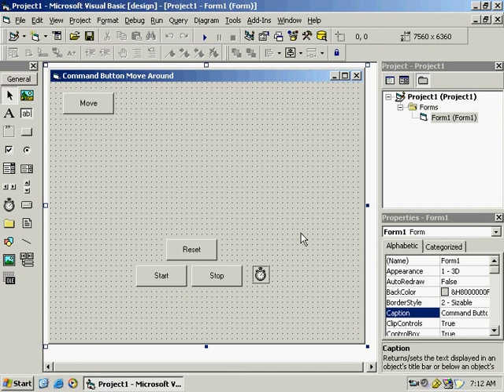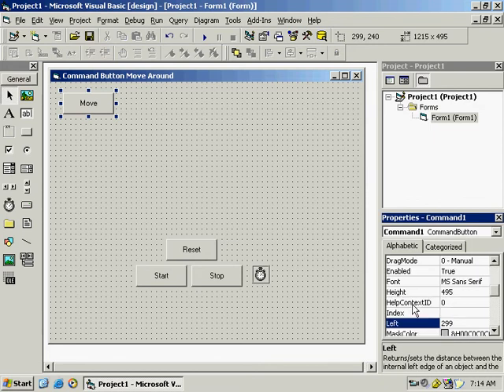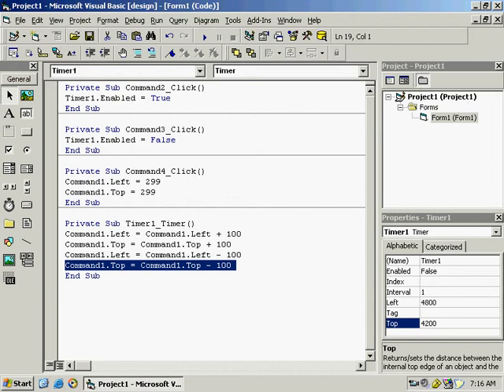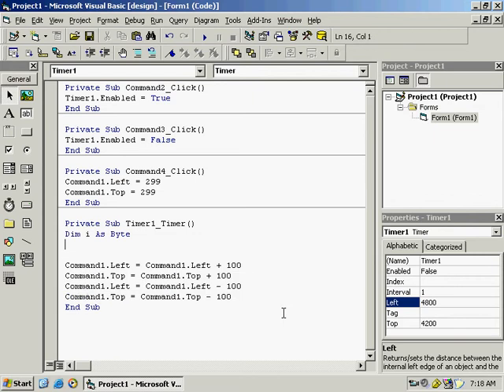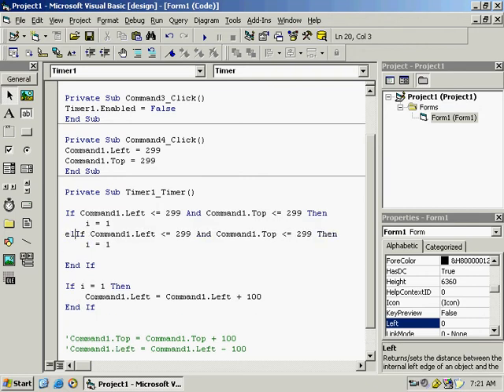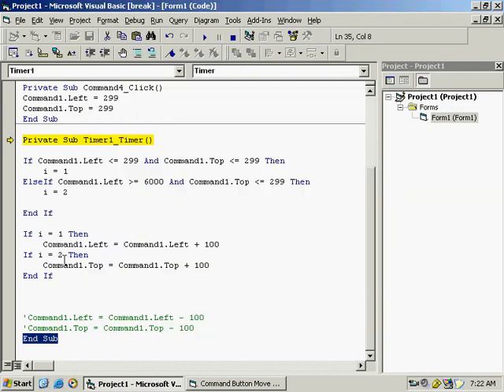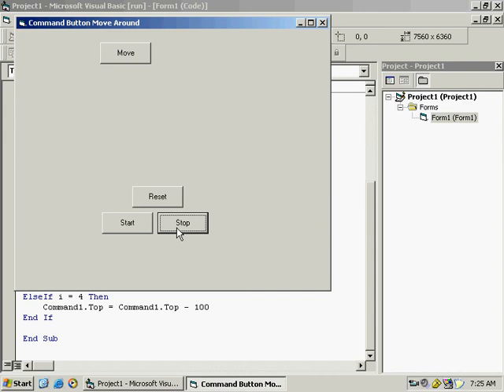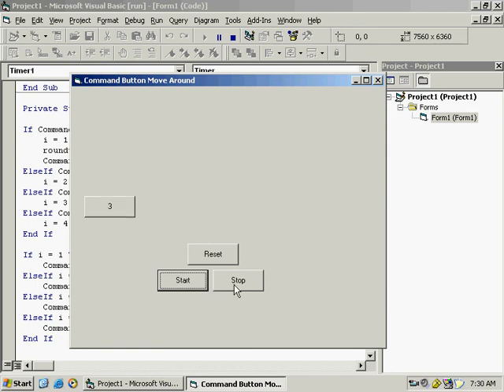154 081 VB Command Button Move Around